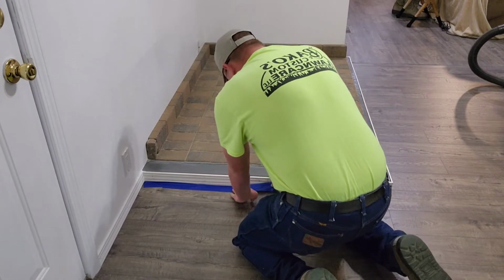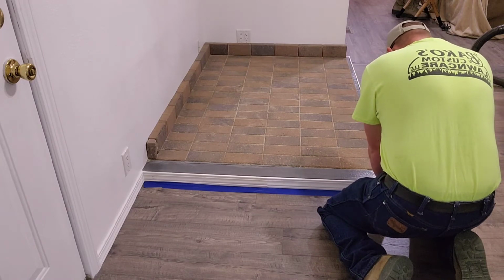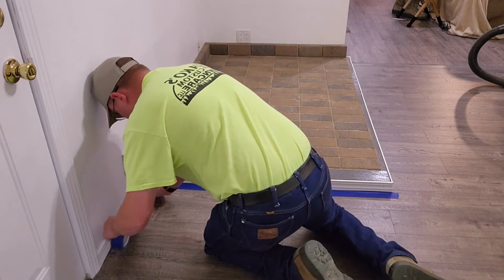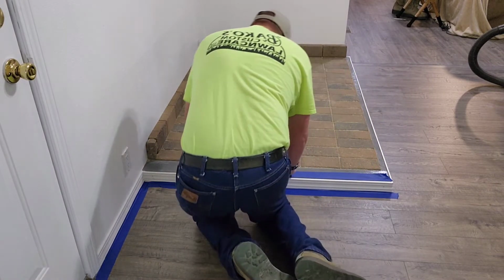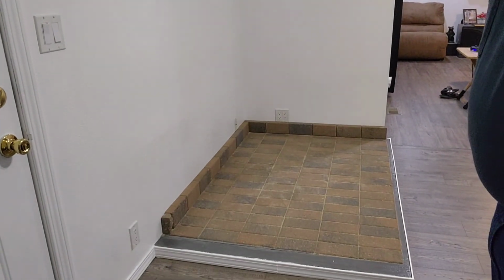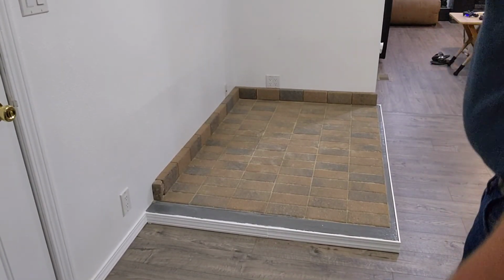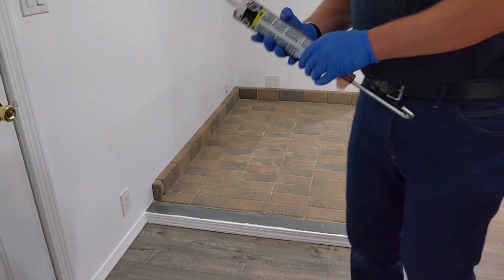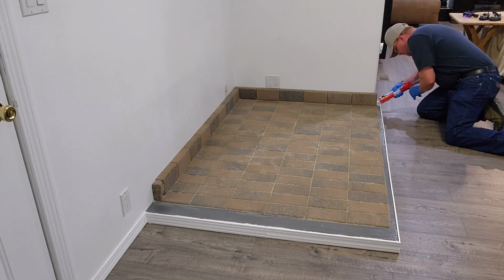WOOD STOVE HEARTH DIY PART 2 !!!!$$$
IF YOU WANT TO KNOW HOW TO FINISH UP YOUR HEARTH PROJECT MAKE SURE TO WATCH THIS..??$$